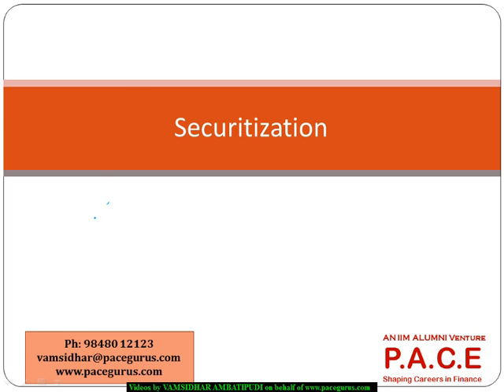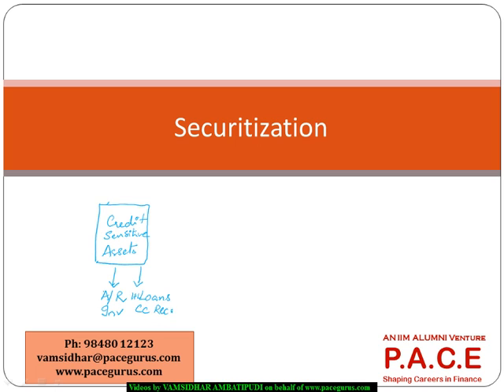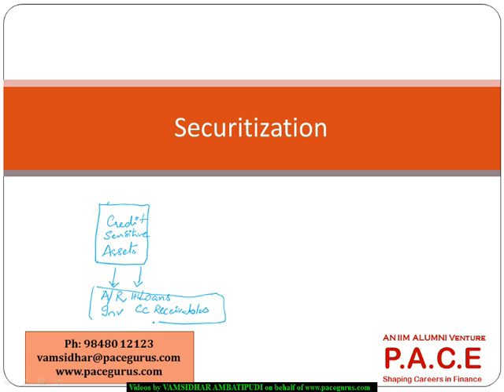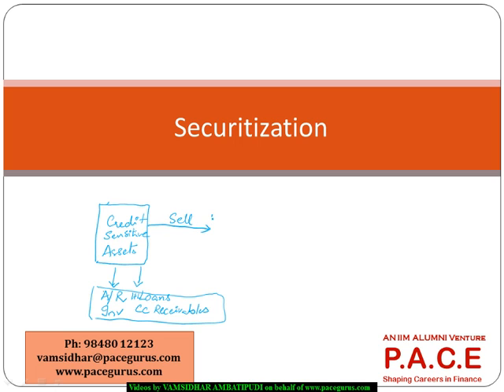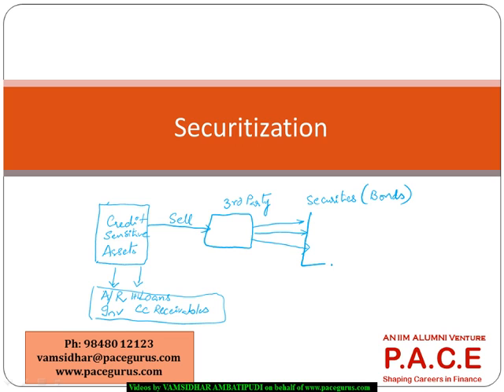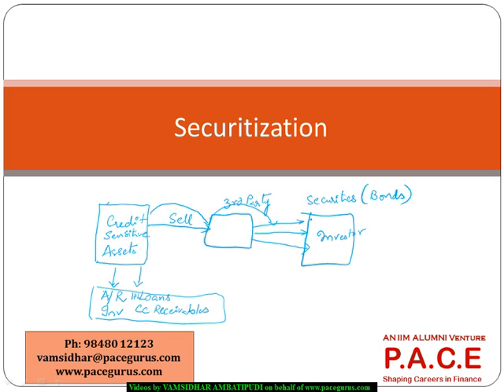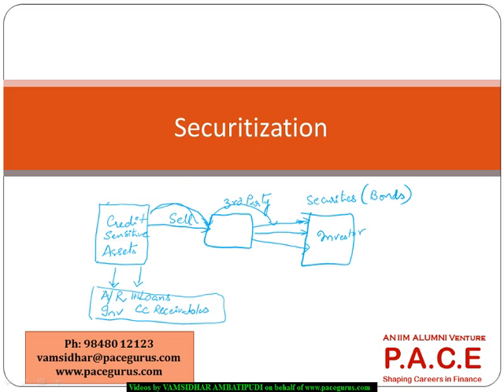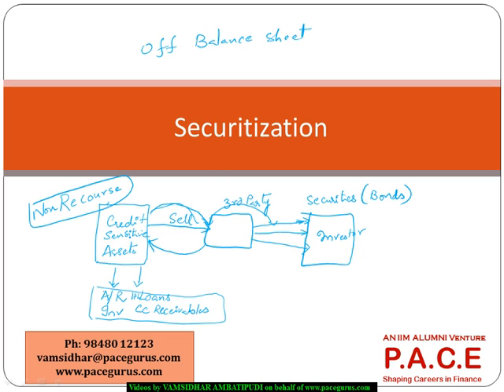FRM Part2 Securitization in Credit Risk